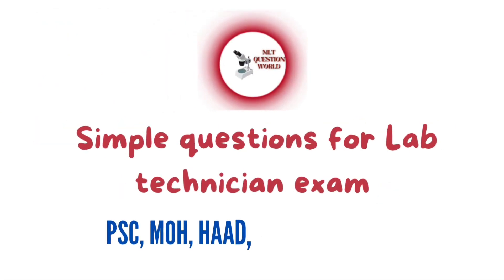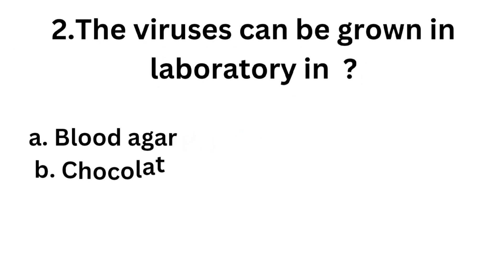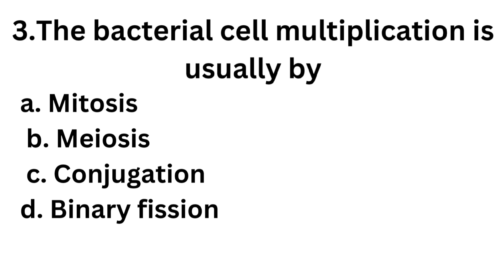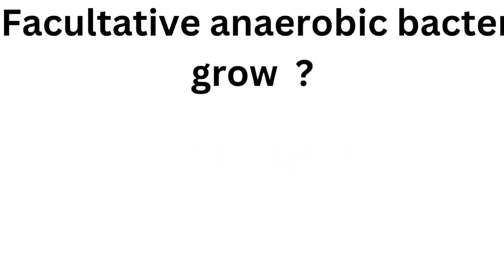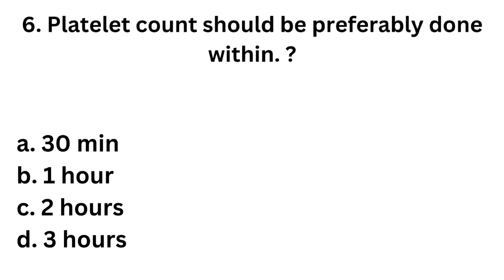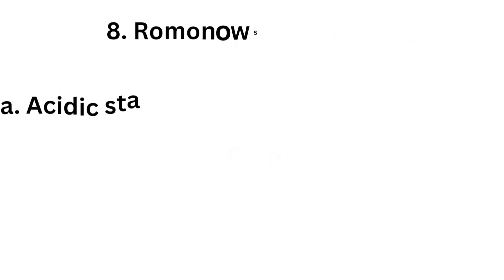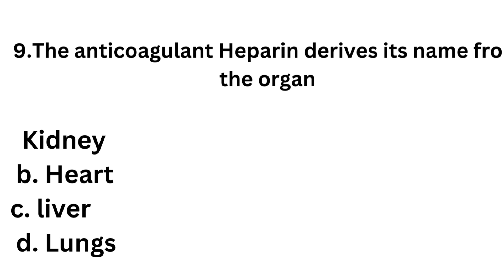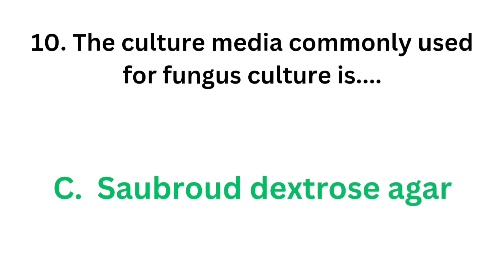LABORATORY TECHNICIAN EXAM BASIC QUESTIONS